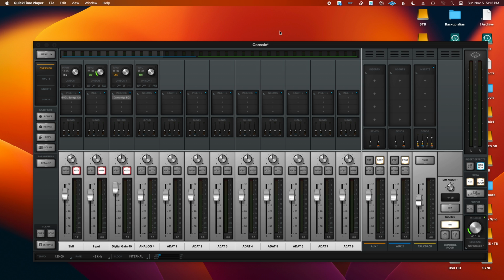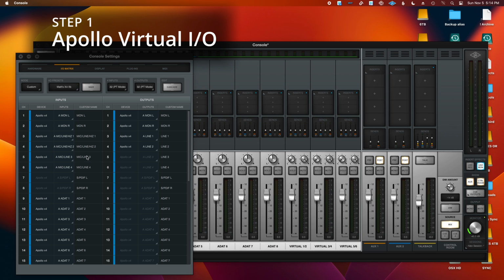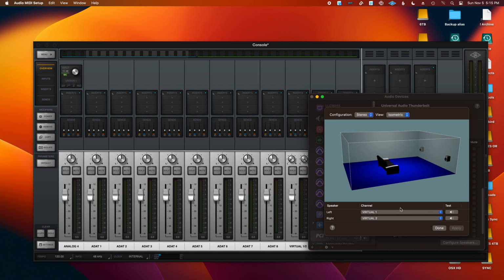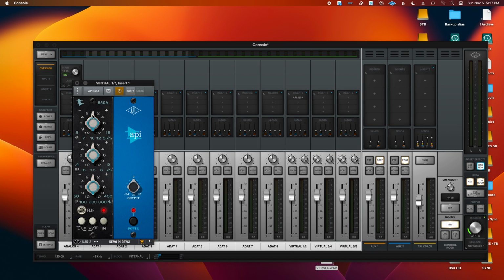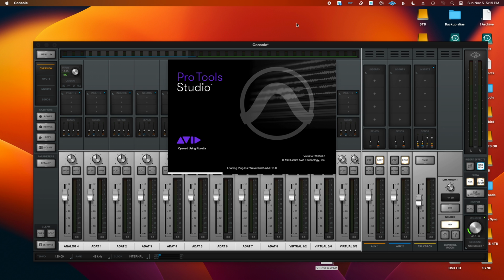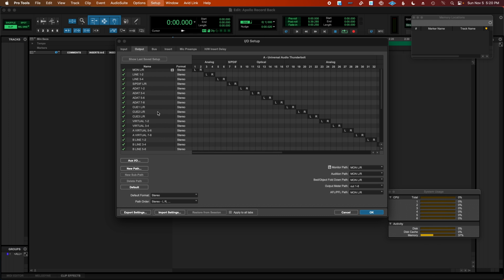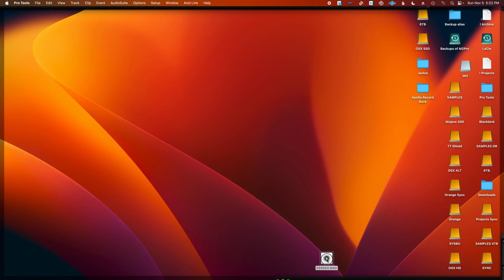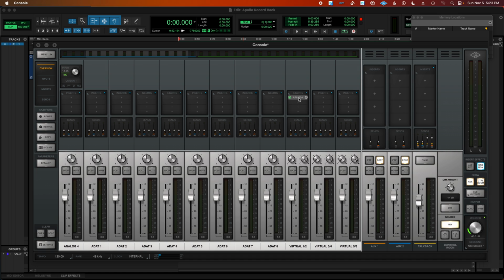Record Streaming & Computer Playback in you DAW with UA Apollo (Record Back/Loopback)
After a simple setup, it's super easy to record playback from your Mac computer or browser straight into your DAW session with your Apollo. Works for any macOS application, browser, streaming, etc.

For Windows users, you may want to check out this Windows equivalent how-to by Jason Zdora